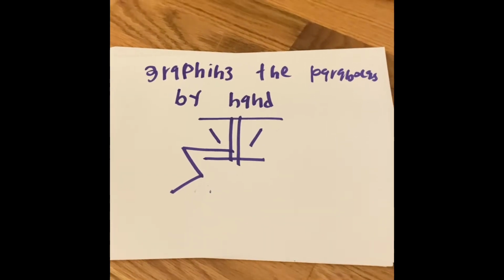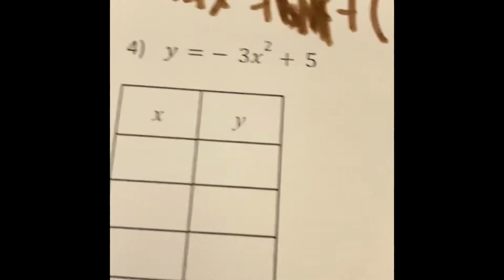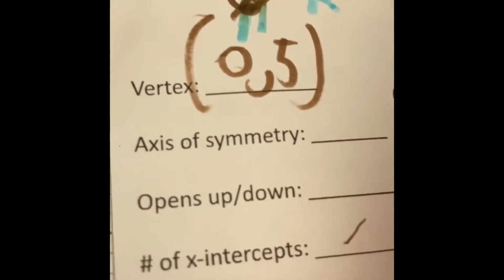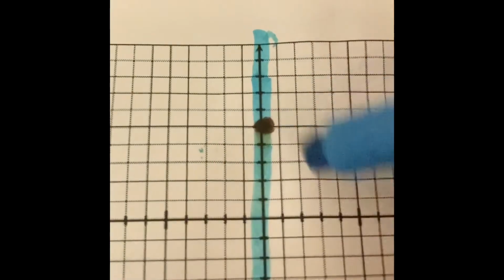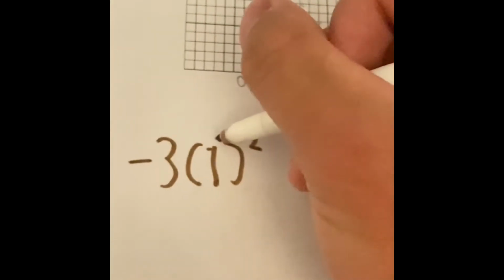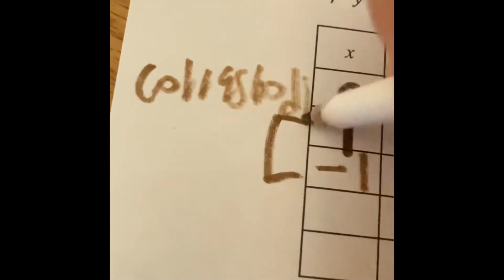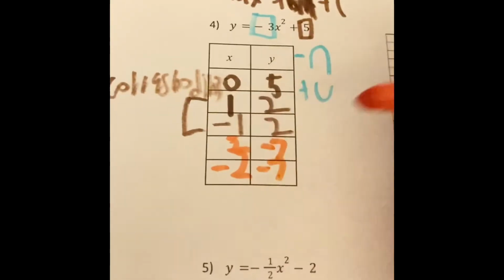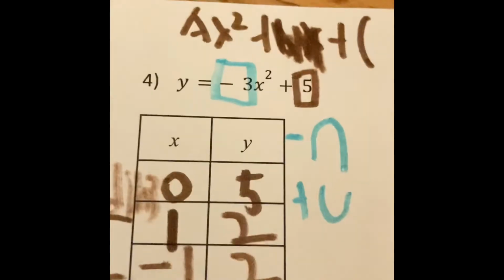graphing ax2+c by hand